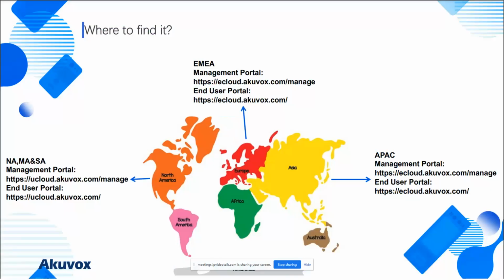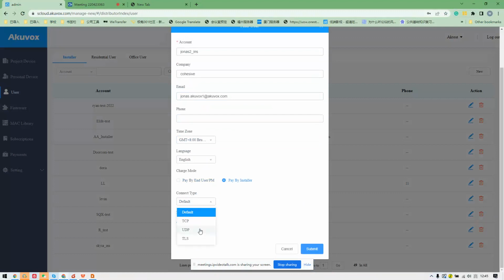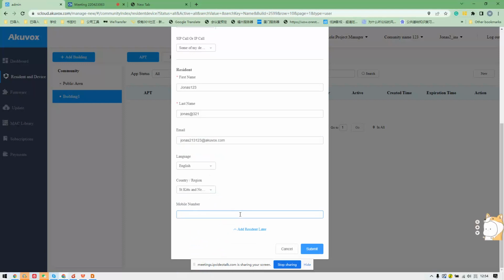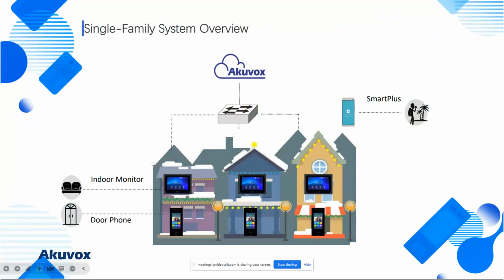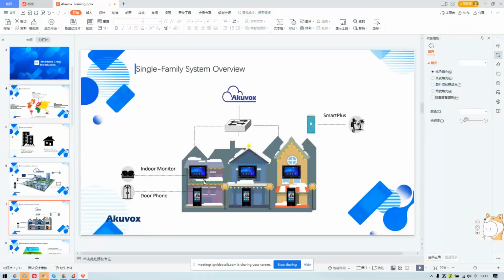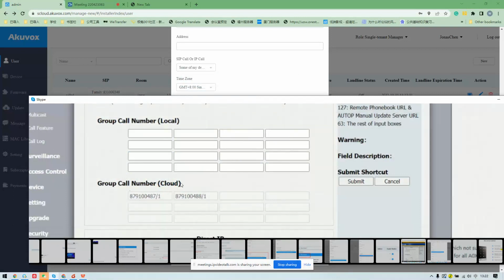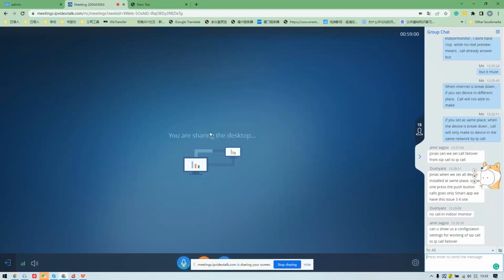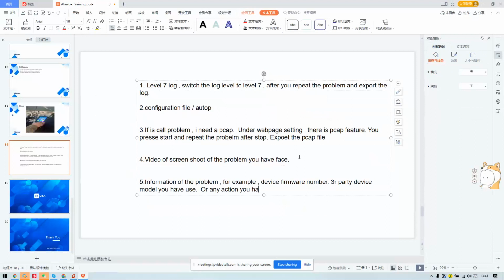Akuvox Cloud Training | Cohesive Technologies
Cohesive Technologies offers a free Consultancy & Demo of the Product & Services permitting you to experience it earlier to making your choice. Experience the power of VoIP Technology.